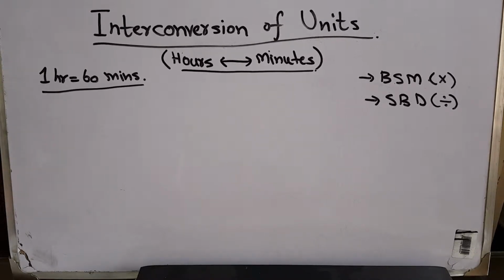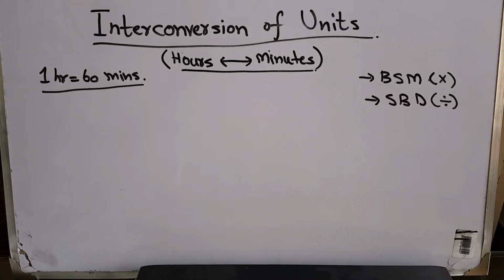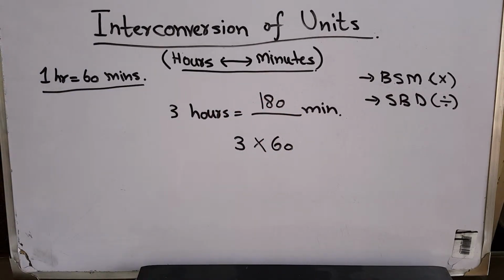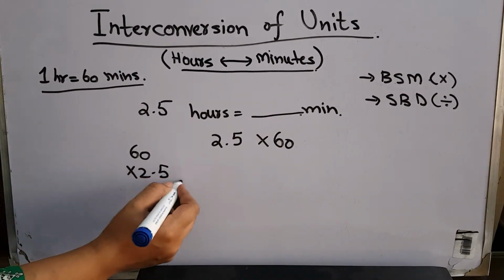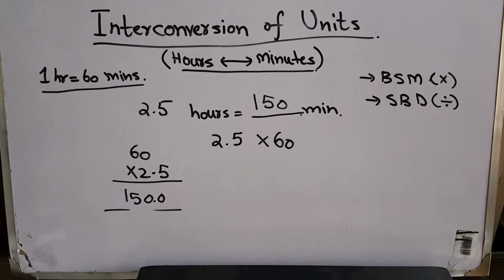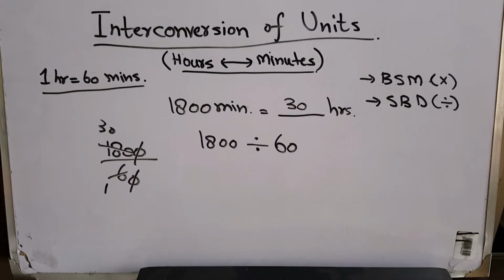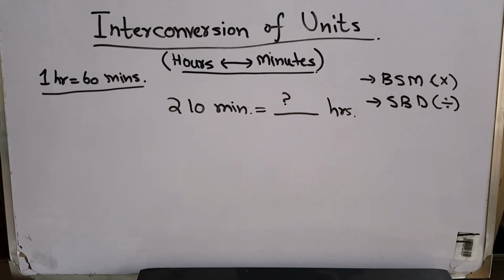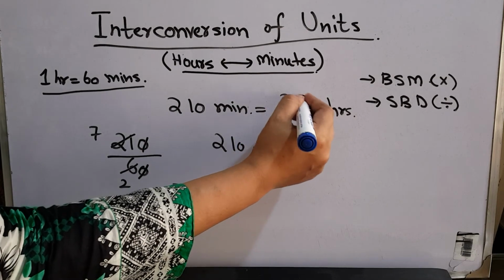How to convert Hours into Minutes and vice versa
How to Convert Hours into Minutes? And even more difficult is converting minutes into hours..
This video will make it easy to understand the concept.